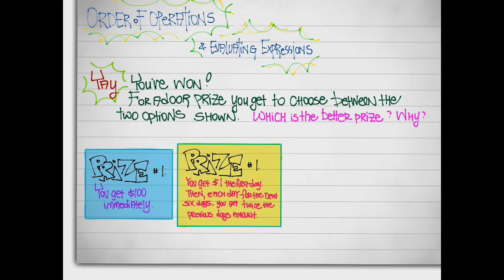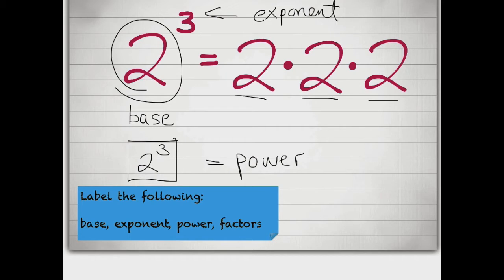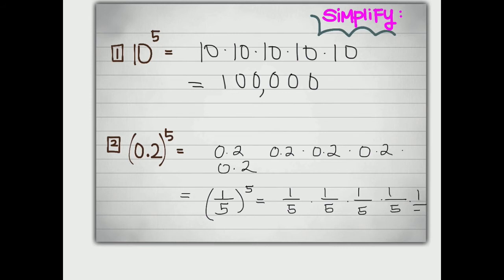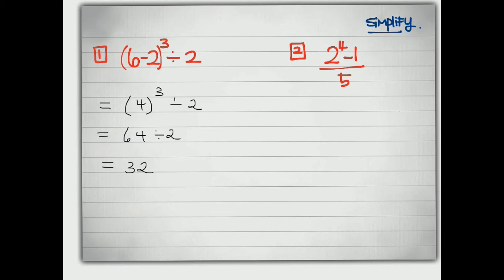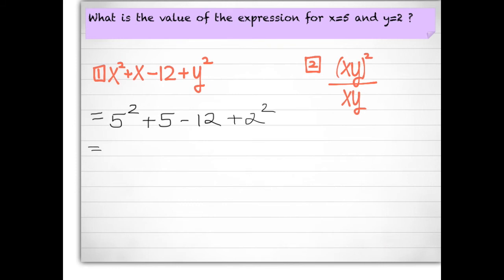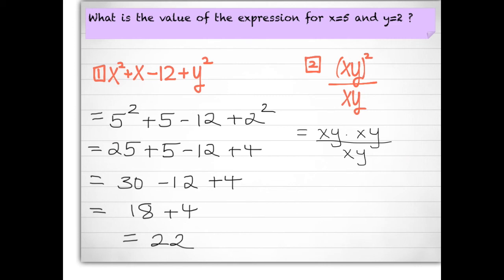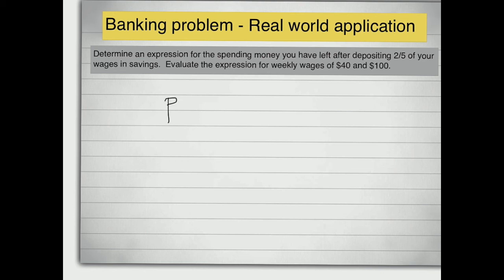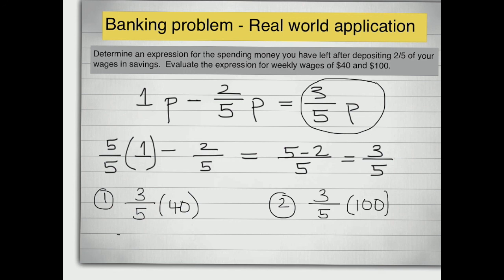Order of Operations and Evaluating Algebraic Expressions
Through this tutorial, I explain how to solve Order of Operations and Evaluating Expressions problems as well as some tips that may help you.